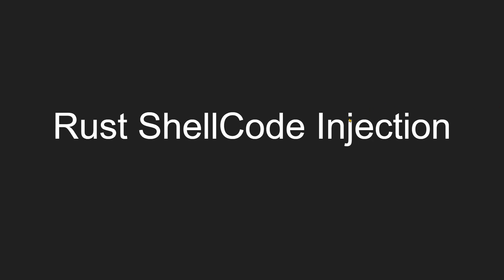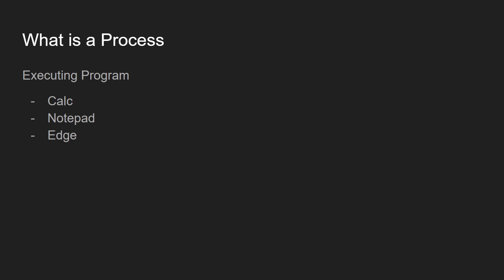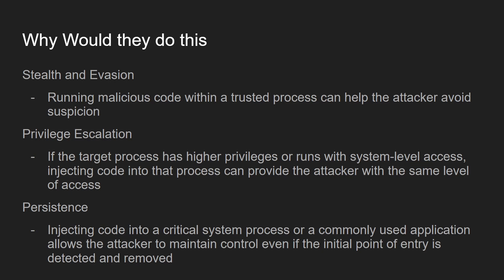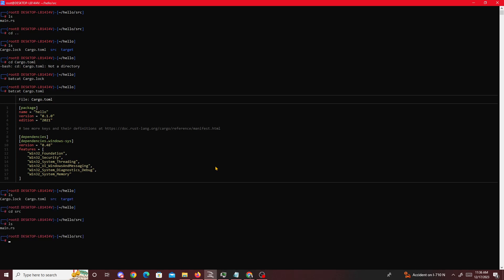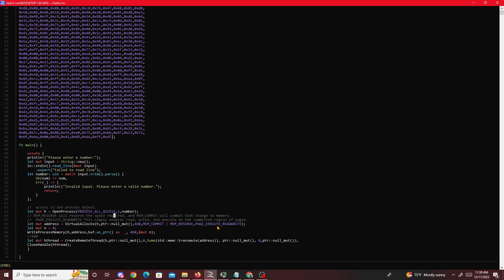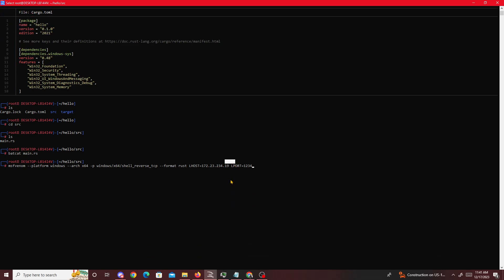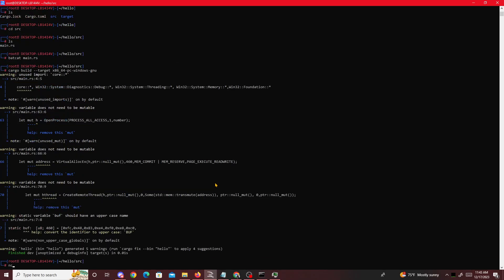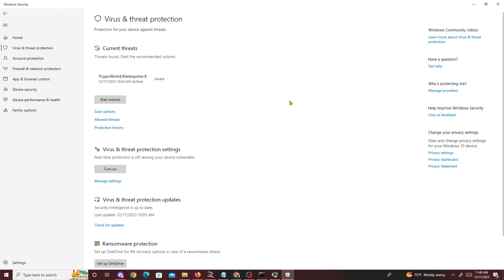Rust ShellCode Injection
Simple Rust ShellCode Injection